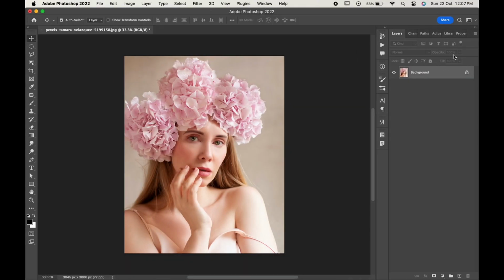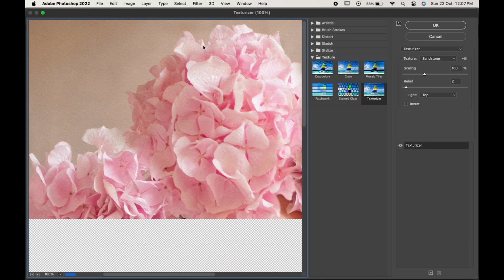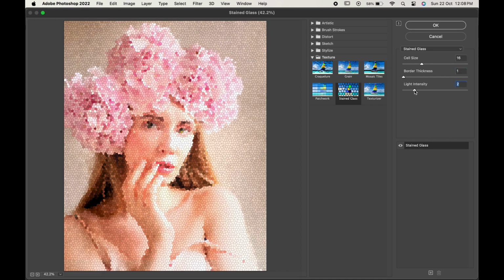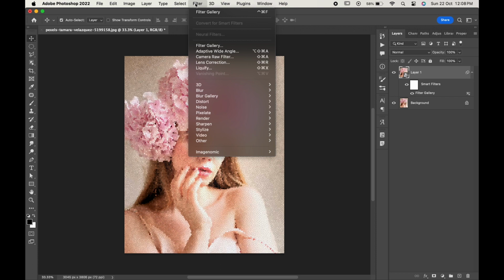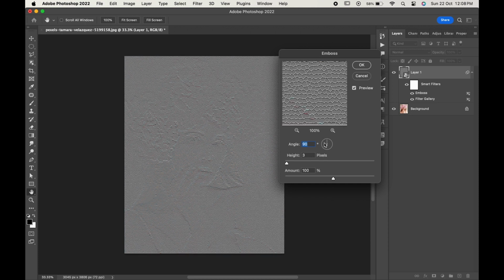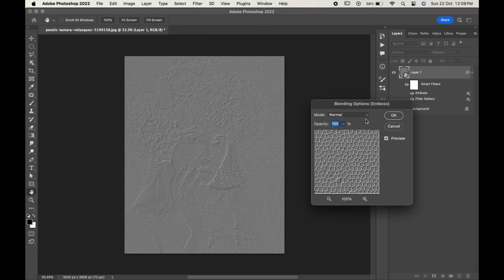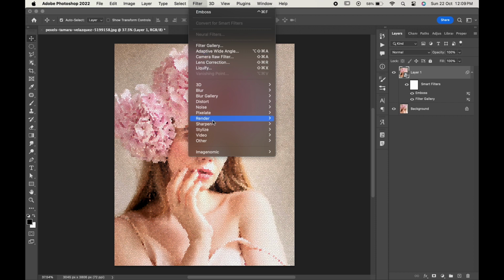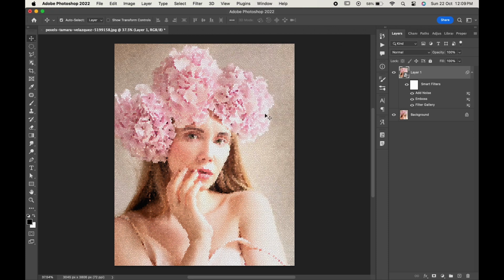How to Create a Photo Mosaic in Photoshop Using Stained Glass Effect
In this step-by-step tutorial, we'll show you how to transform your photos into captivating mosaics using the amazing stained glass effect in Photoshop. Whether you're a seasoned pro or a beginner, our easy-to-follow instructions will guide you through the process. Watch and learn as we unveil the secrets of this creative technique, from selecting the right images to adding a touch of artistic flair. Turn your ordinary photos into breathtaking works of art and amaze your friends and followers.